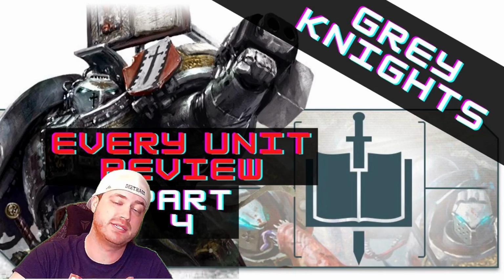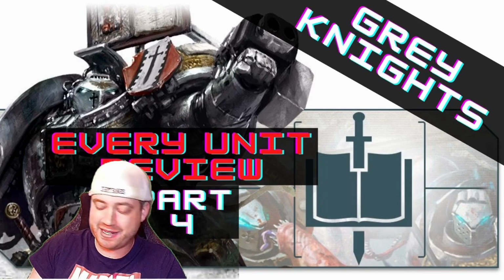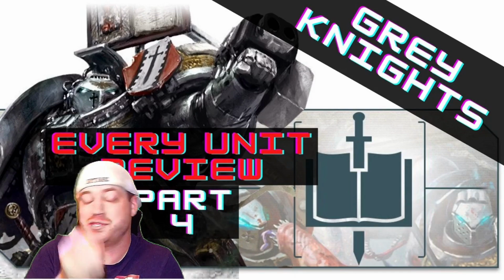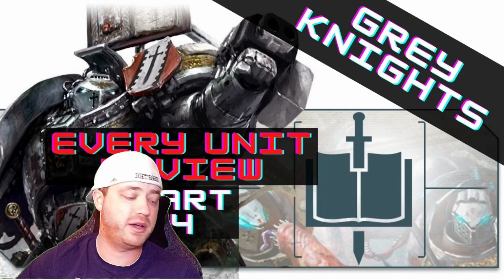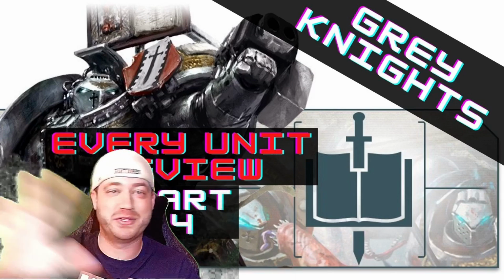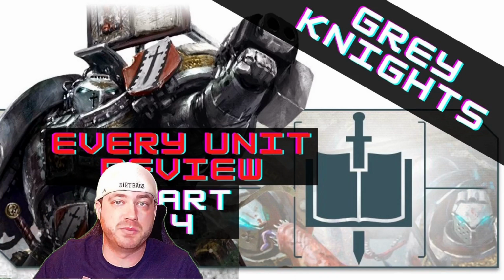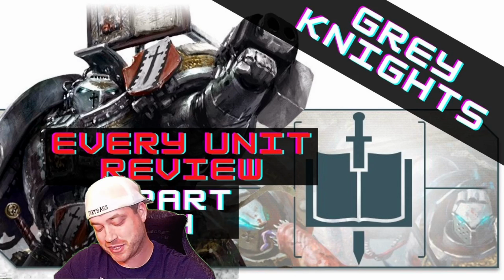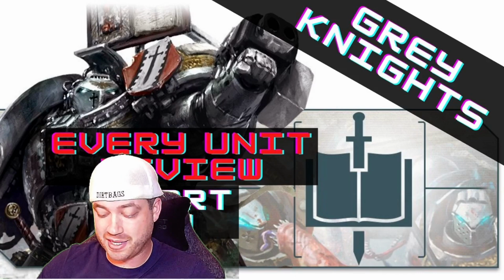Grey Knights Best Units Full Codex Review | Warhammer 40k Grey Knights Codex Top Units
After playing 20 plus games with the new book these are my favorite units to run. There is a mix of fun/tournament units in the book but both are viable. let me know what your favorites are and if i missed anything you would like to add.

More Grey Knights to come!